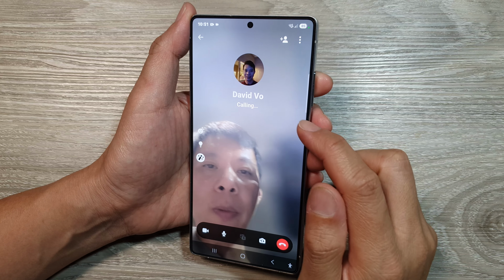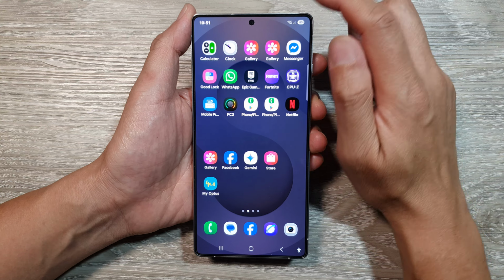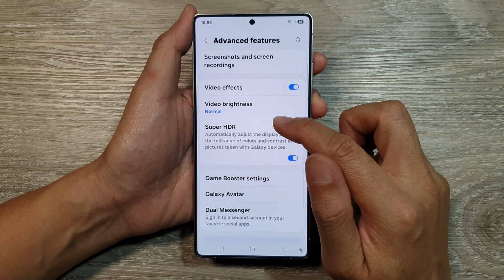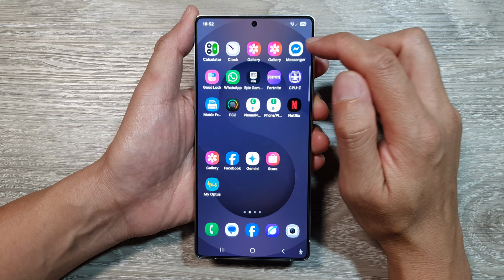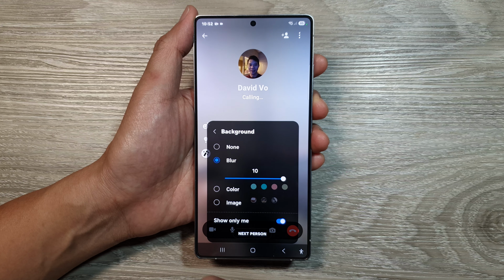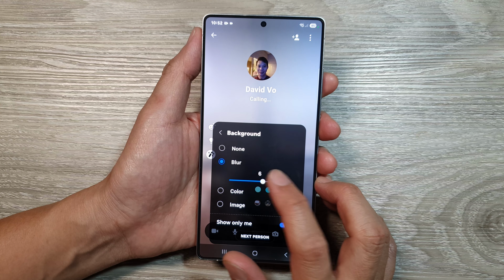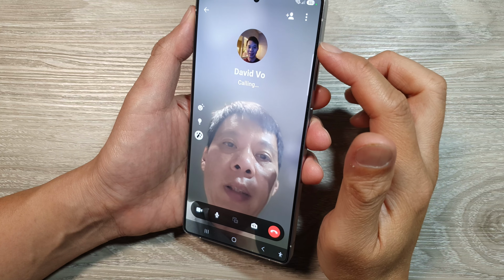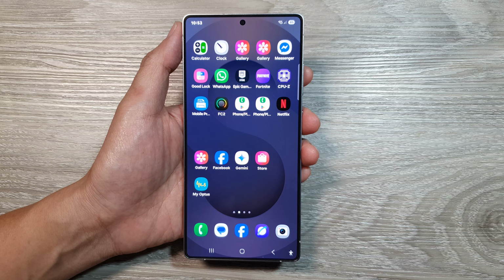Galaxy S25/S25+/Ultra: How to Blur Background In A Video Call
Learn how to blur your background during video calls on your Samsung Galaxy S25, S25+, or S25 Ultra. This feature is perfect for improving privacy, focusing attention on you, or just adding a professional touch to your calls. Whether you’re using Zoom, Google Meet, or other supported apps, this guide shows you how to activate the background blur effect in seconds.

This video also cover topics:
✅ Enable background blur during video calls
✅ Add a professional touch to video calls with blurred background
✅ Improve privacy by blurring the surroundings in video calls

Step-by-Step Instructions to Blur Background in a Video Call

Step 2: Scroll down and tap Advanced features → then tap Video call effects.
Step 3: Turn on Video call effects if it's off.
Step 4: Under the Background effect, tap Blur to apply background blur during video calls.
Step 5: The effect will now apply automatically in supported apps like Samsung Phone, Google Meet, or Zoom during calls.